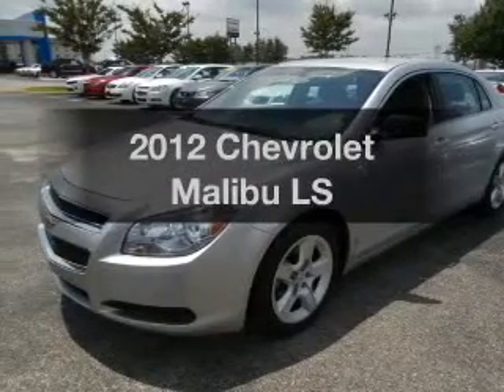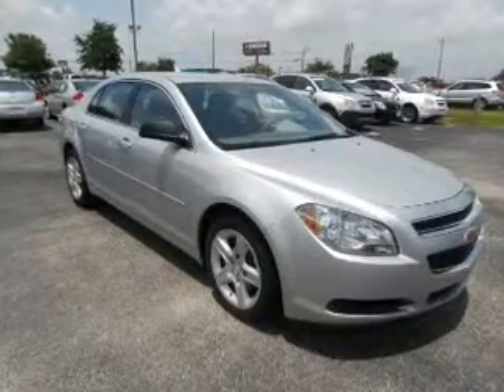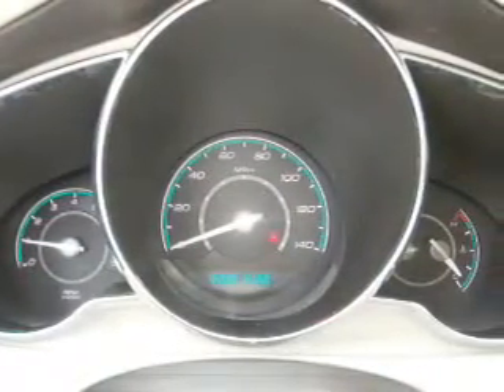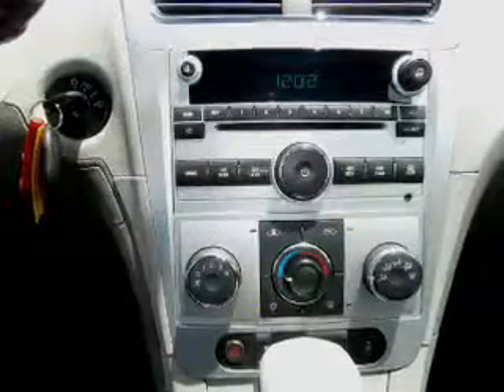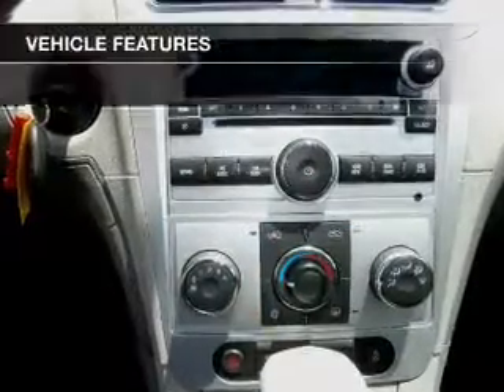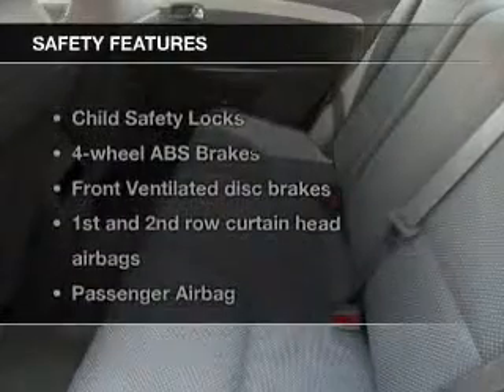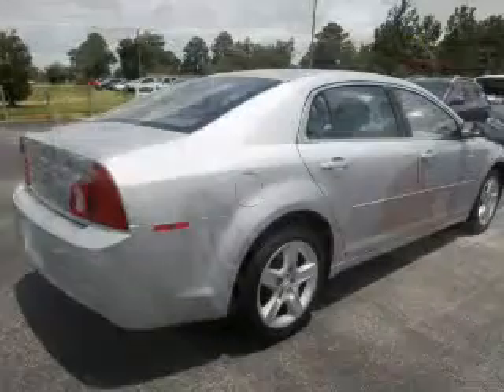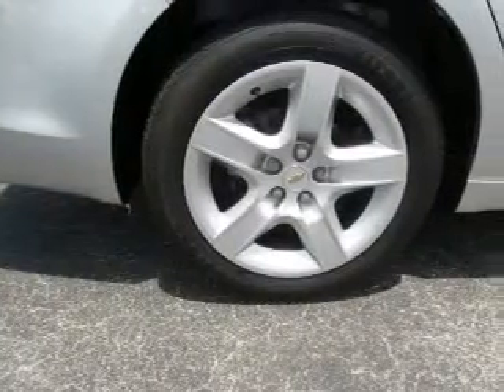2012 Chevrolet Malibu - Dothan AL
Year: 2012
Make: Chevrolet
Model: Malibu
Trim: LS
Engine: 2.4 liter inline 4 cylinder 16 valve
Transmission: 6-Speed Automatic
Color: Silver
Mileage: 31808
Address:
4886 Montgomery Highway